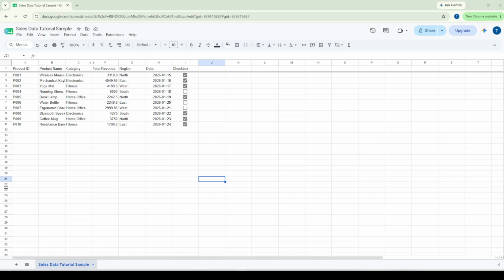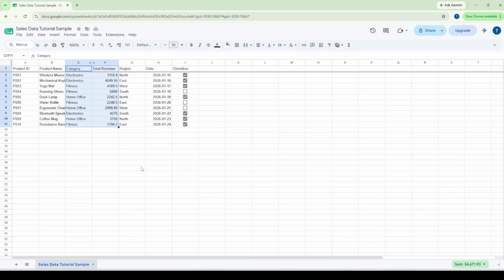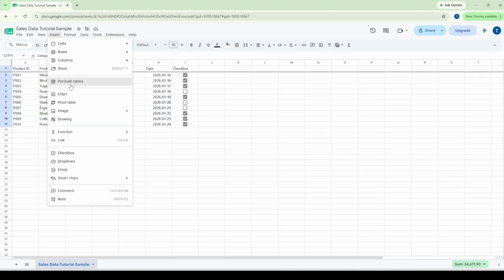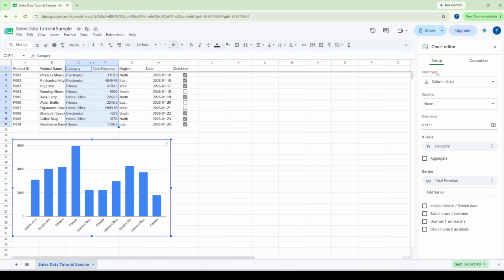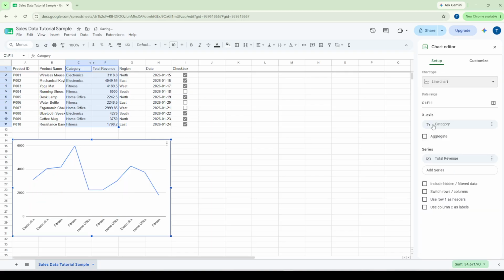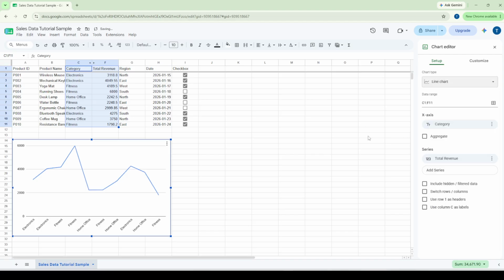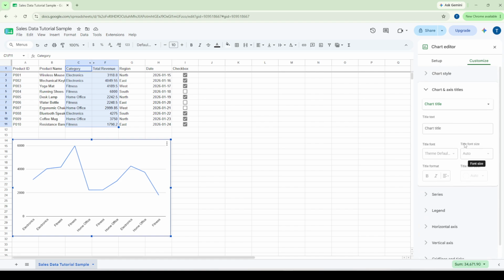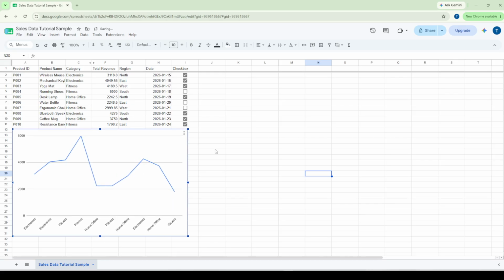Create Line Charts In Sheets [New Research]